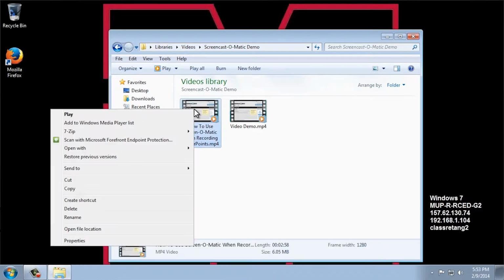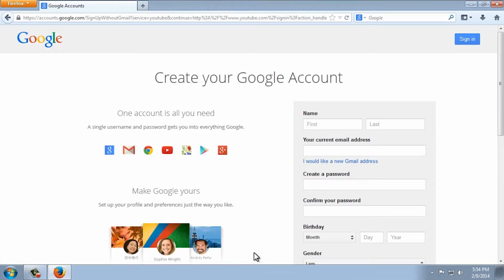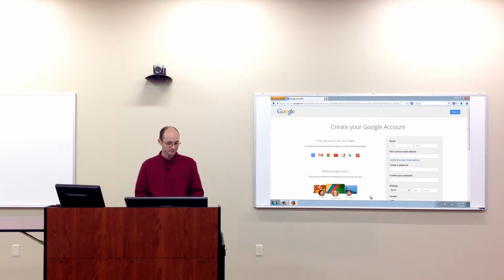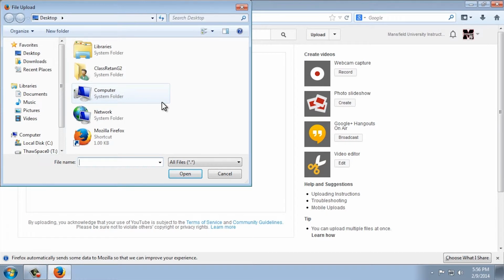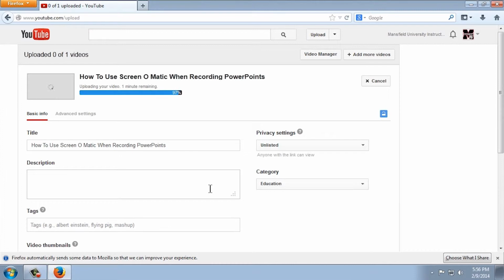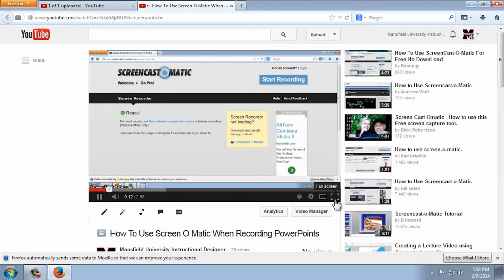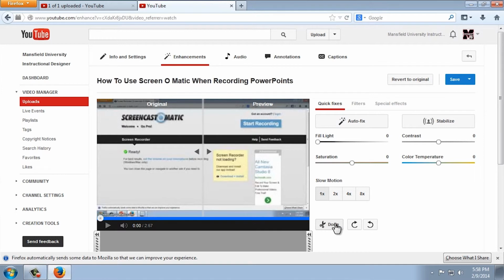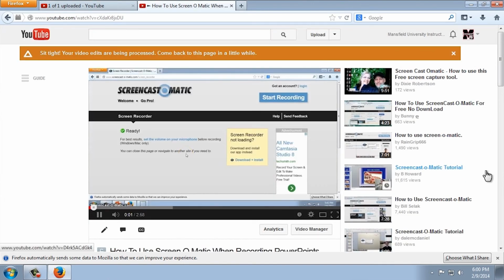Uploading Videos to YouTube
Not sure how to upload a video using YouTube's new interface. This video will help by showing you how create an account on YouTube and upload your video from a web browser.